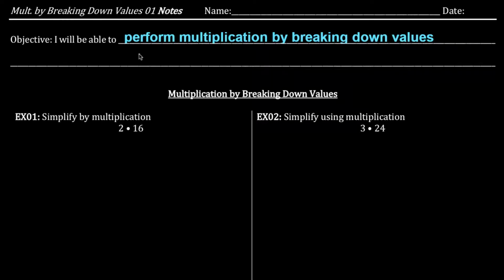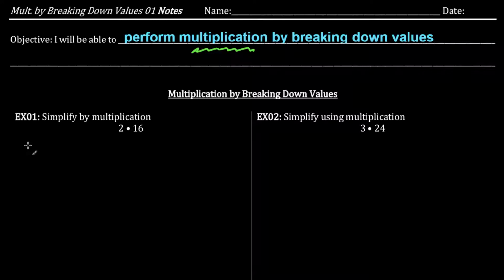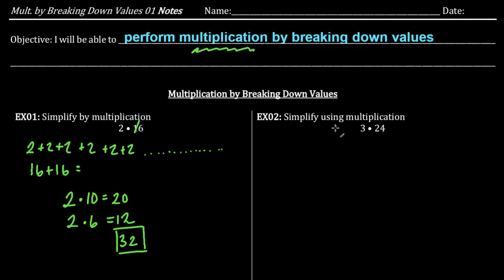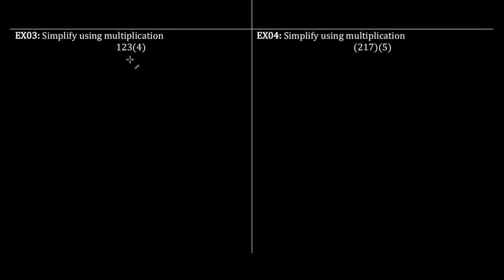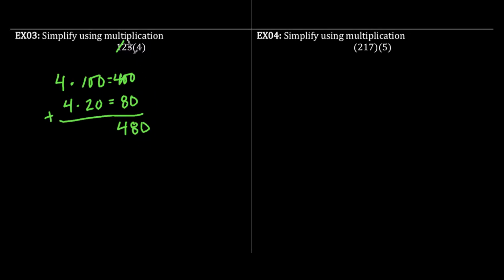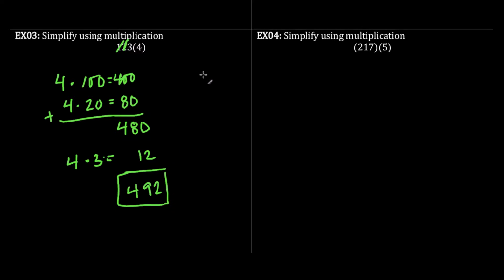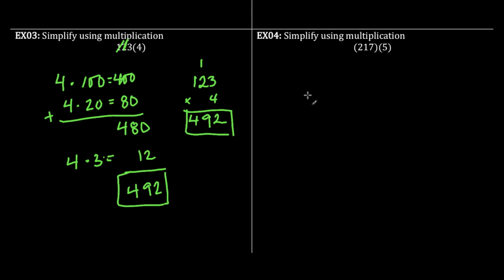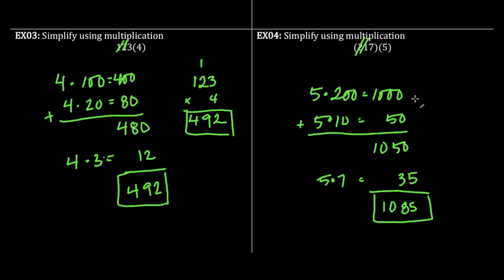03 Multiplication by Breaking Down Values 01